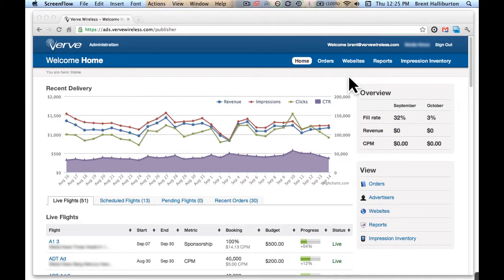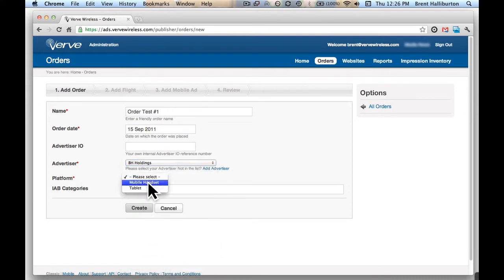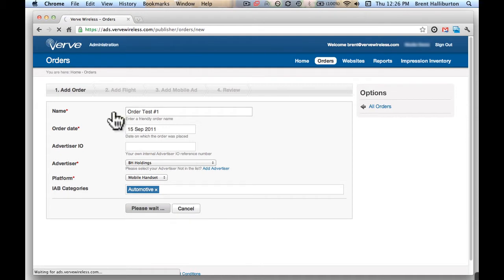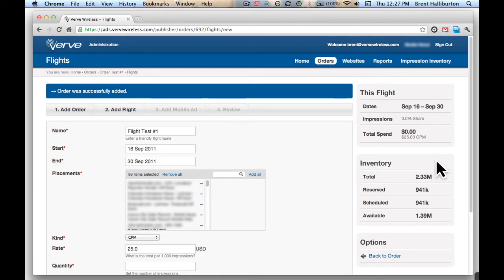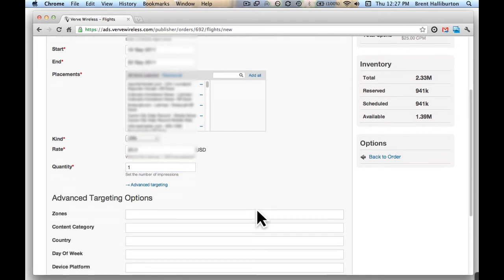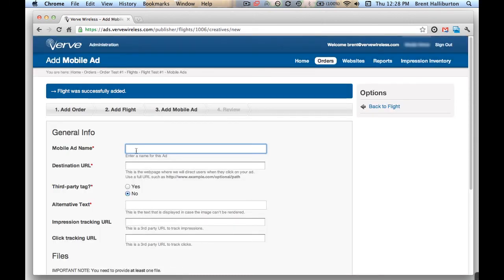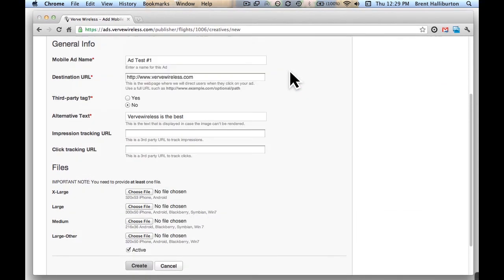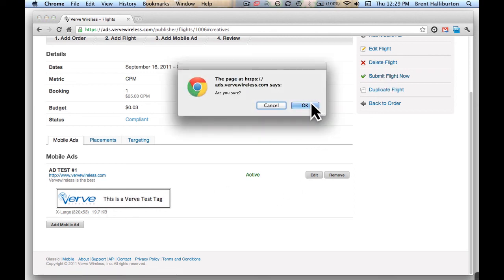Verve Ad Manager Order Creation